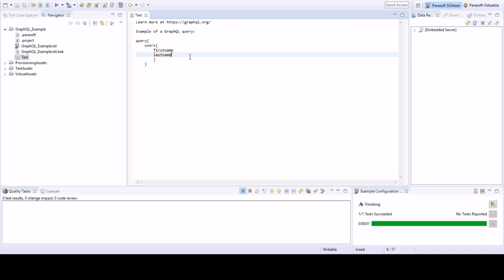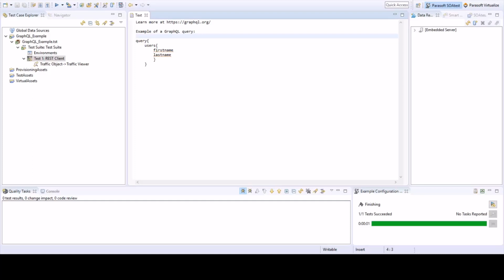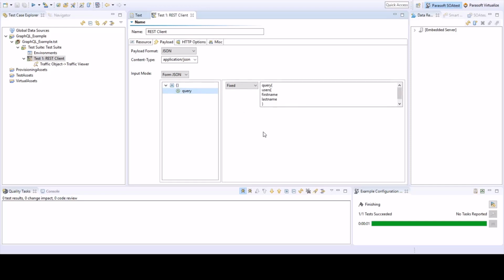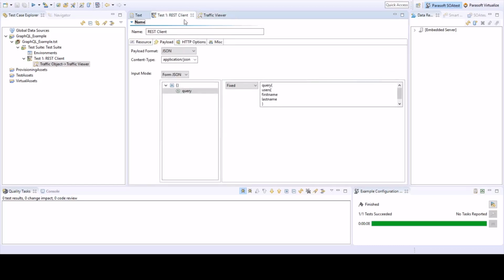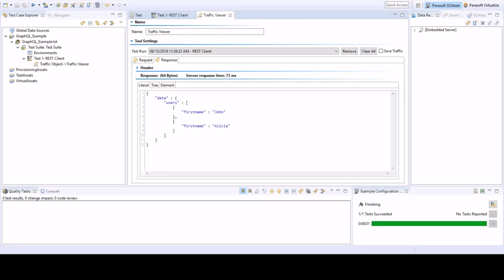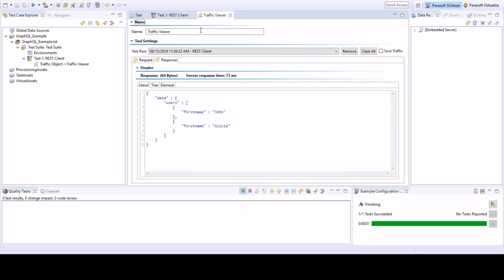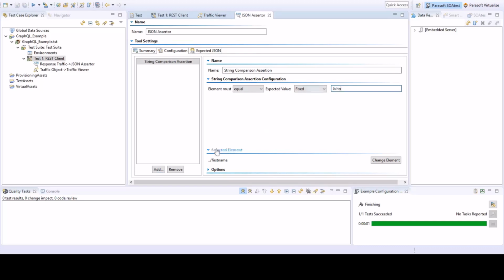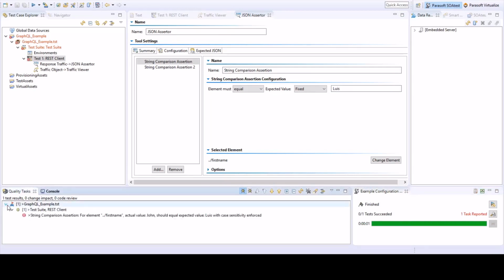GraphQL Testing with Parasoft SOAtest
GraphQL is a query language for APIs that was developed by Facebook beginning in 2012 to solve a specific problem — with the rise of smartphones and mobile web browsers, using RESTful API calls was slow and inefficient, particularly on mobile networks. Multiple API calls to multiple endpoints took time, often returning either more information than was necessary, or not enough. The large amounts of data that were returned, combined with multiple API calls, resulted in a poor user experience.

When implemented into Facebook’s app for iOS in 2015, the tech world saw the advantages of the new technology, resulting in rapid adoption by many leading companies. In 2015, GraphQL was open sourced, and in 2019, the GraphQL Foundation was created to further develop the specification and reference implementations. Though originally designed with mobile computing in mind, implementation has spread to desktop and server computing. Adoption of GraphQL has expanded to include companies and organizations such as GitHub, Pinterest, Intuit, Coursera, and Shopify.

From Zero to Hero: A GraphQL Testing Guide for Developers